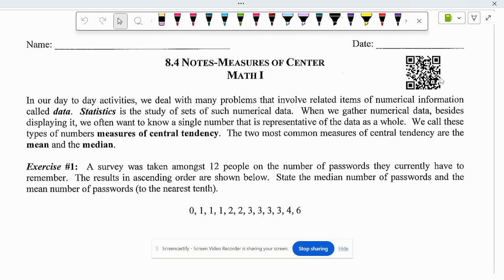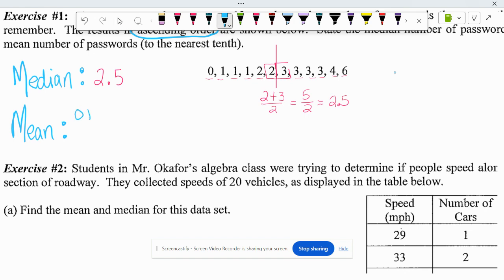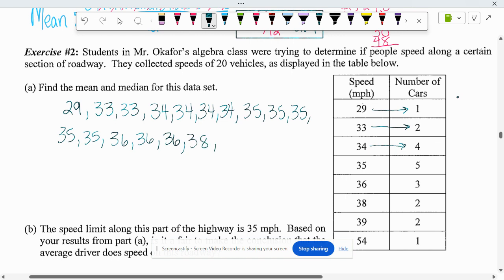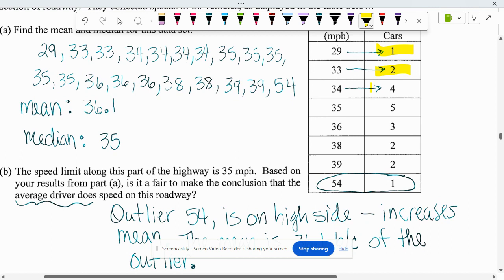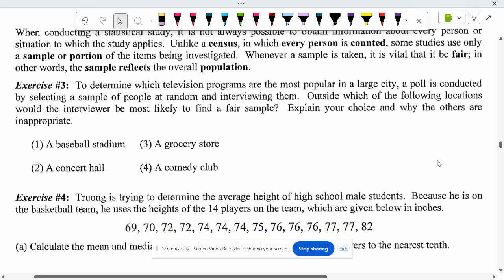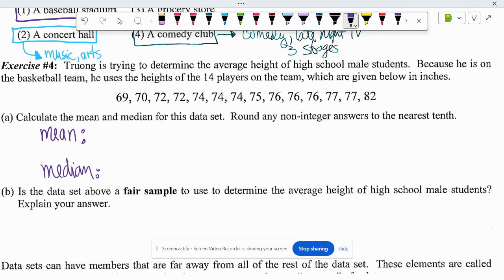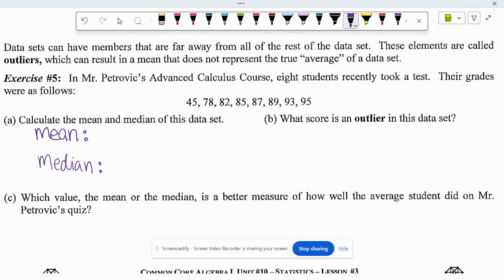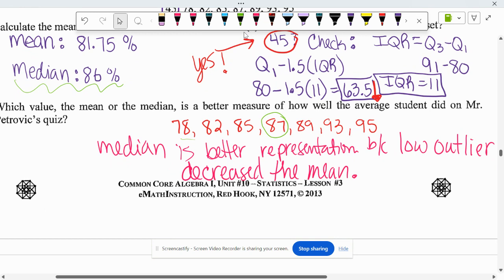8.4 Measures of Center